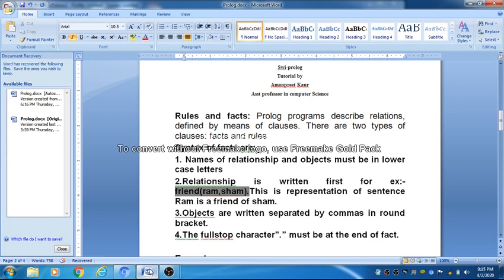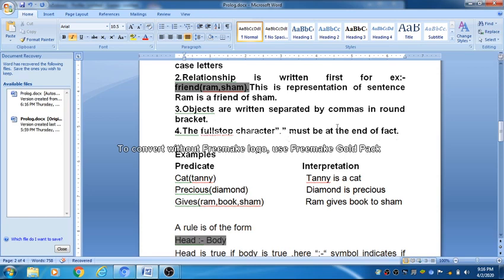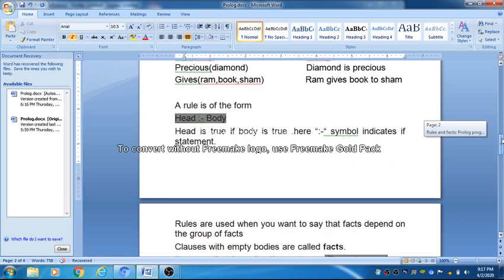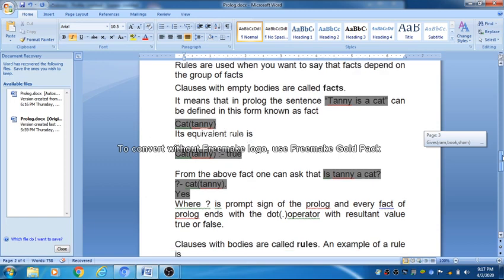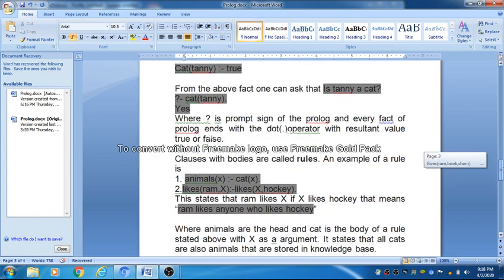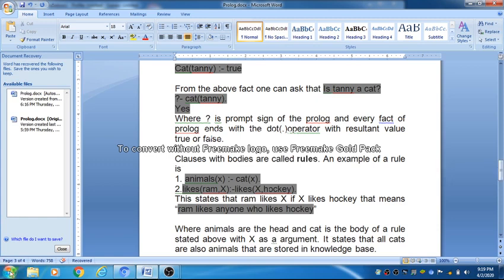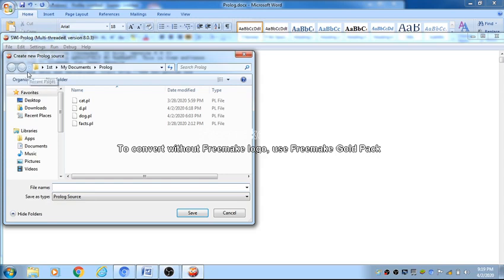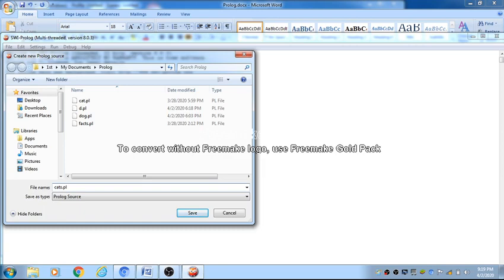prolog 3 by Mrs. Amanpreet kaur